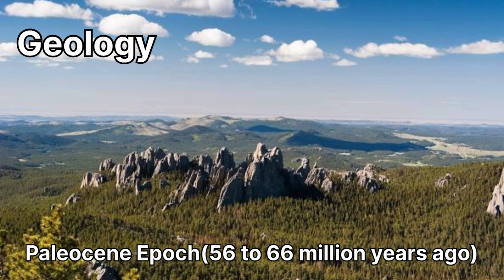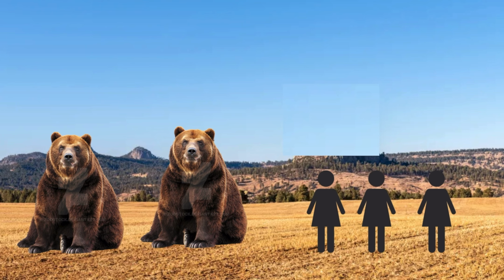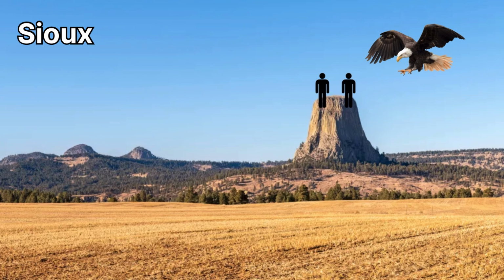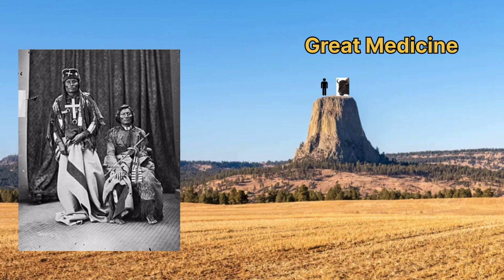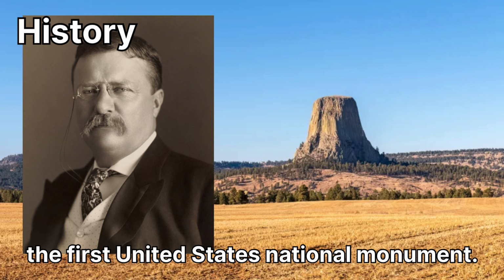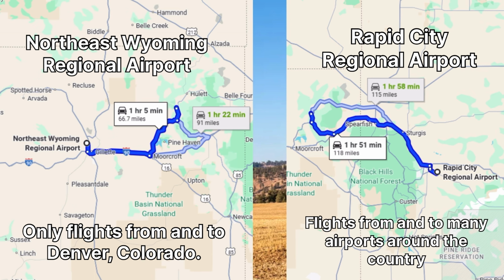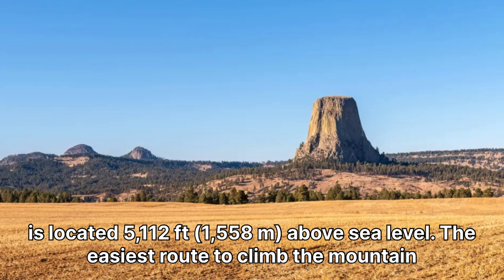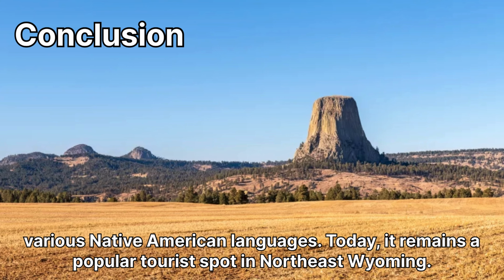How an isolated mountain became the US’s first national monument